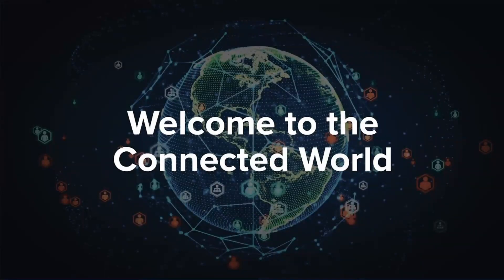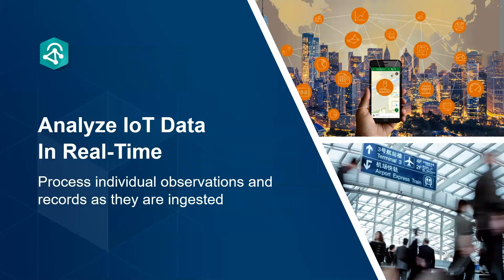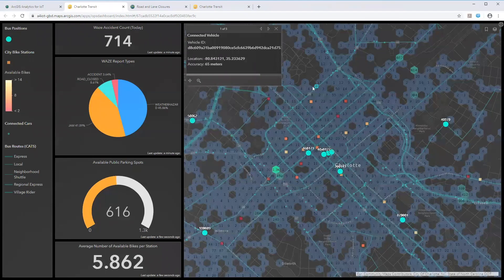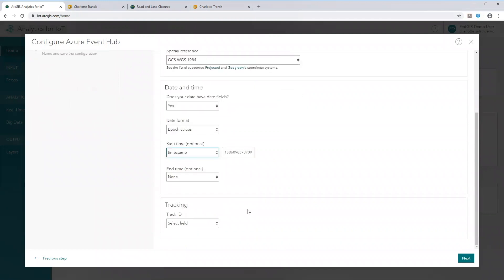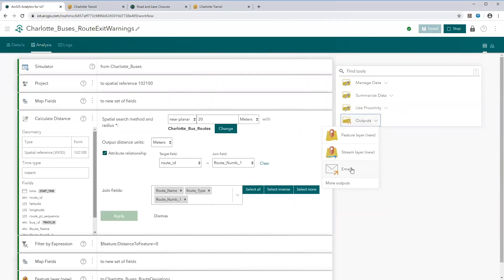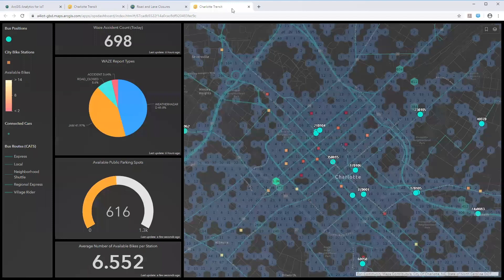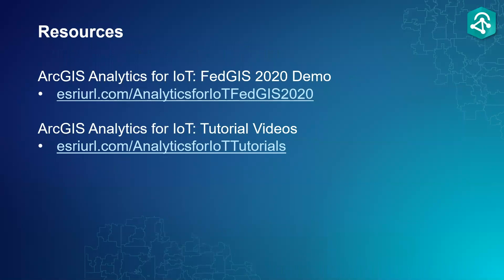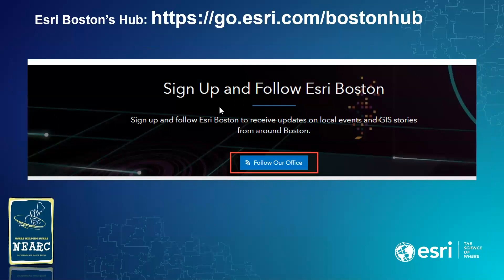ArcGIS for the Internet of Things: 2020 Spring NEARC Virtual Conference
In 2020, Spring NEARC is a one-day virtual conference with Esri presentations offering professional development for all levels of GIS users.

Sessions will cover the latest enhancements and best practices relating to:
- Community planning and engagement
- Field data collection and real-time data capture
- Spatial analytics